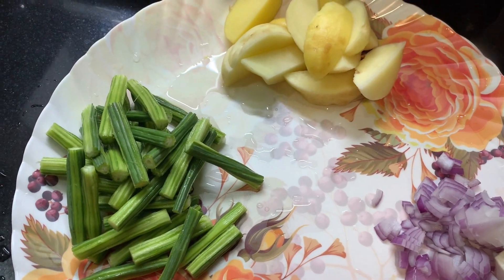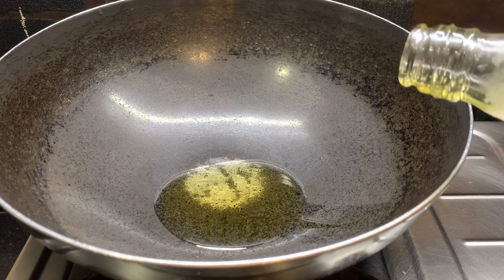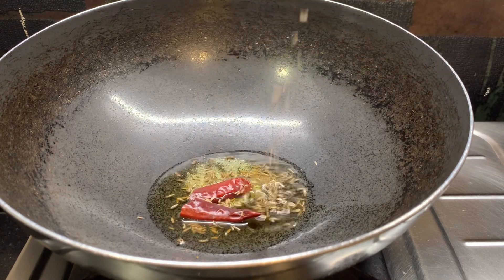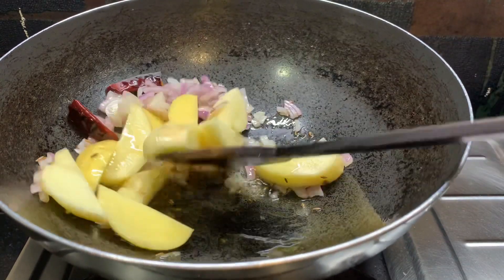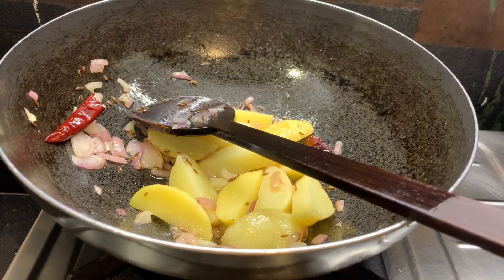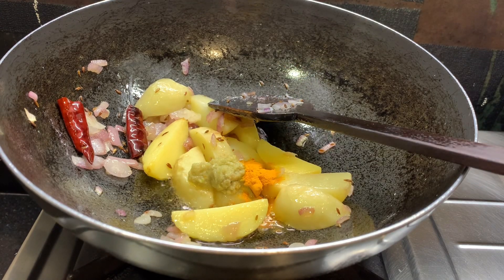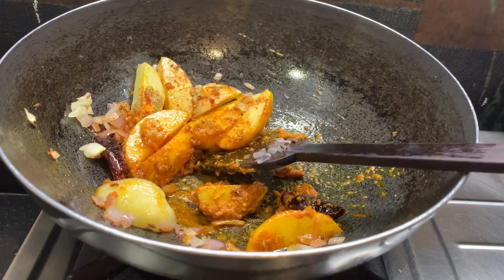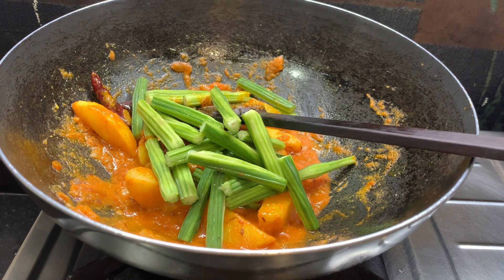DRUMSTICKS ALOO KI SABJI/ ड्रमस्टिक आलू की सब्ज़ी की रेसिपी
Aaj may ekdam simple recipe banaya. DRUMSTICKS OR ALOO DEKA Ek simple sabji Jo Banta ha ek short tym may . Or test bhi bahat acha ha . Aap log skip mat karna pura video dekhna or comment karke batana keysa laga aaj ka mera recipe thanks 🙏.